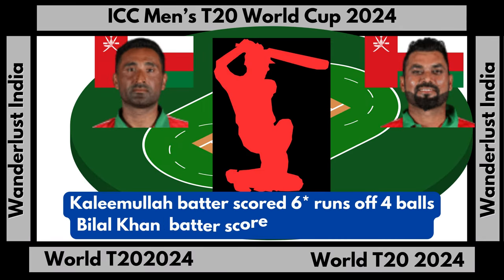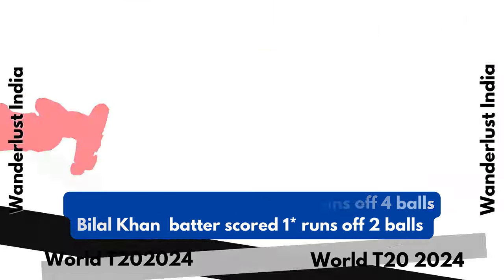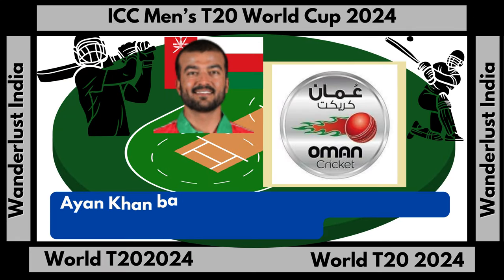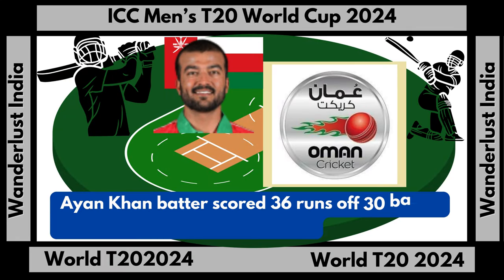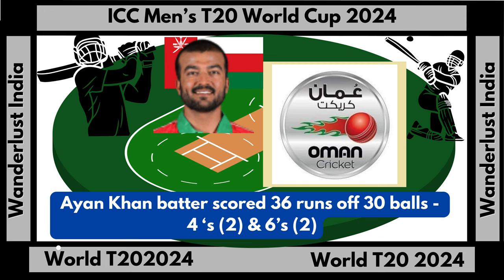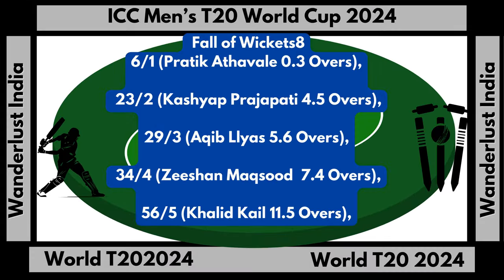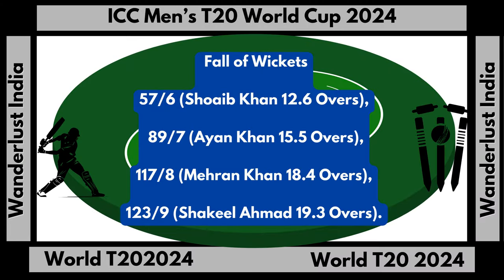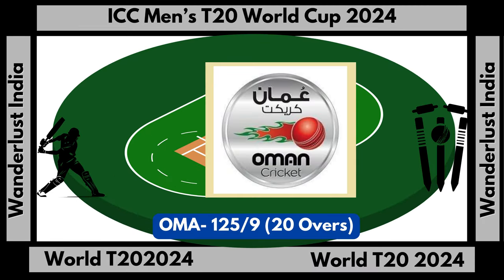ICC Men's T20 World Cup 2024 Match 10 AUS Vs OMA _Wanderlust India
Web HTTP Access:
Yofan ID
yo.fan/mindjockey57